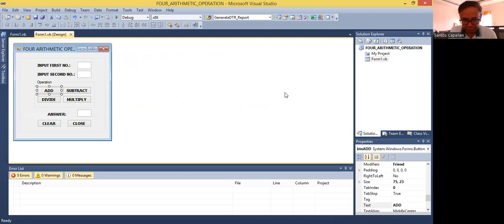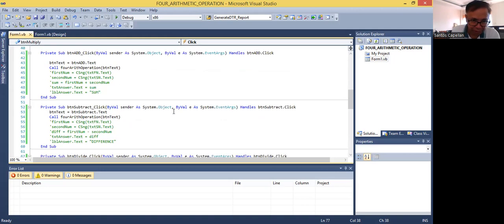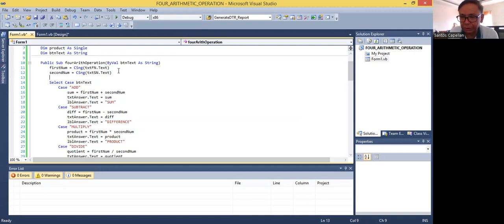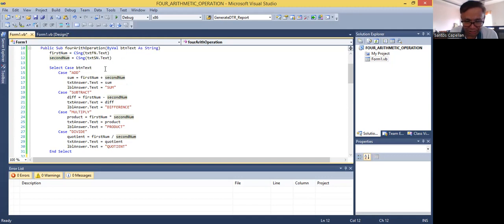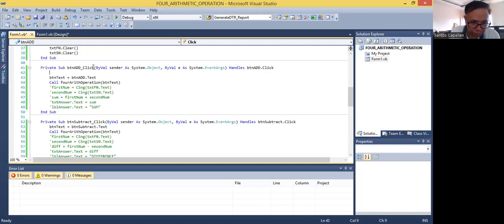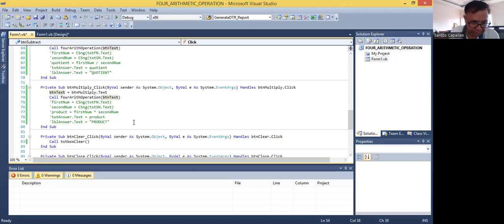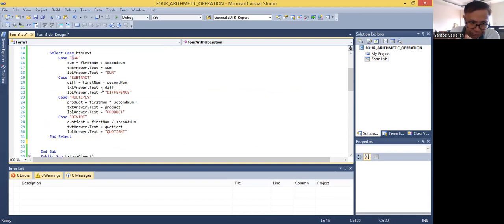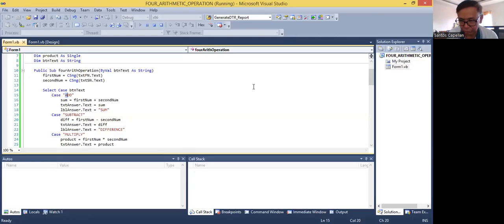BMS ENGINEER - COMPUTER PROGRAMMING TUTORIAL PART 7 (SUB PROCEDURES, SELECT CASE CONTROL STRUCTURE)